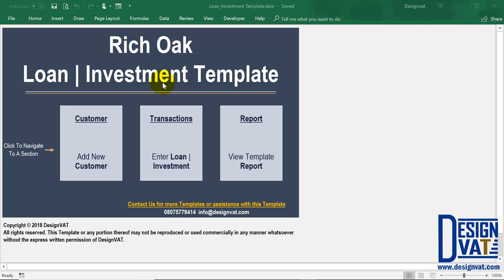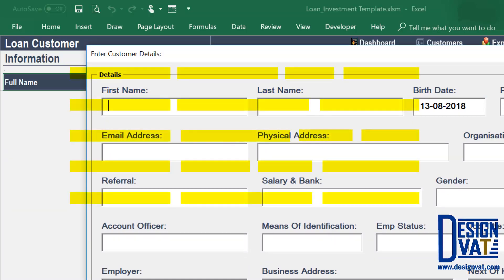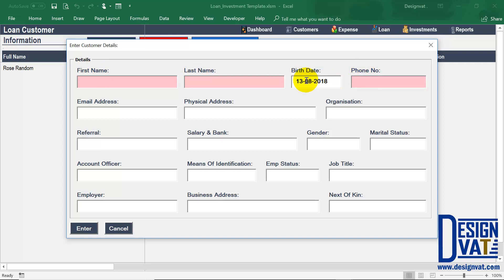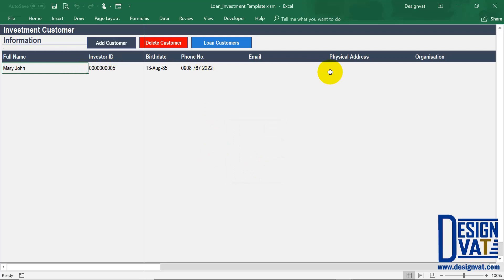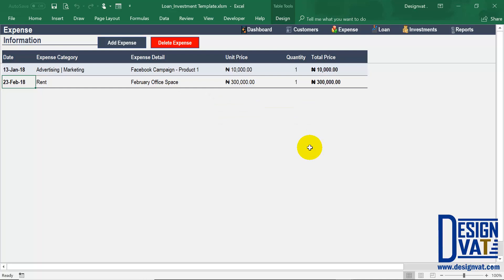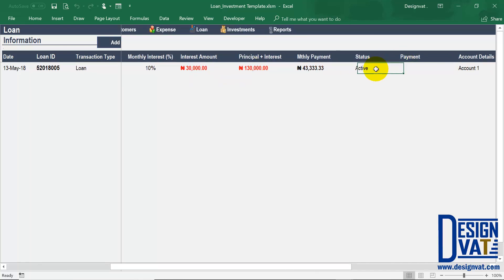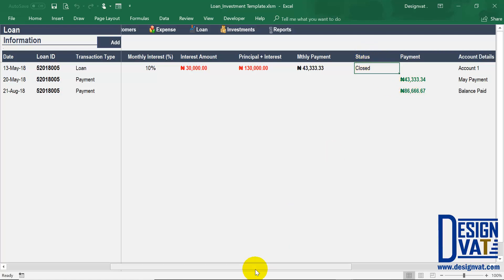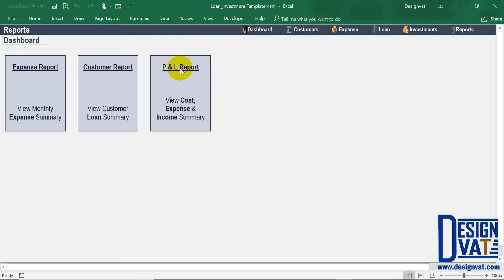Loan Tracking Excel Spreadsheet [Monthly Payments] Part 2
Ideal for Cooperatives that offer Small Loans & Investment Opportunities.

Enables you easily:
1) Store Clients Information
2) Track Loan | Payments | Defaults | Outstanding
3) Track Investment | Compounded Interest with Regular Deposits
4) Monitor Business Expenses
5) Generate Profit & Loss Statement & Other Reports

All with Microsoft Excel